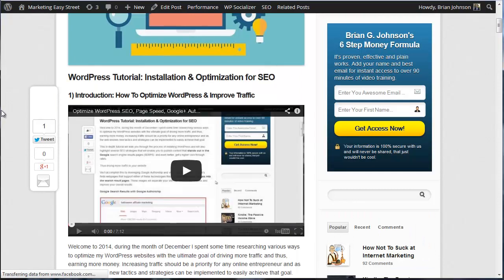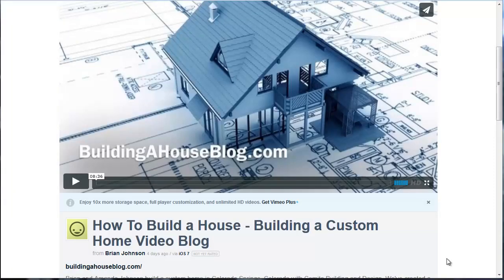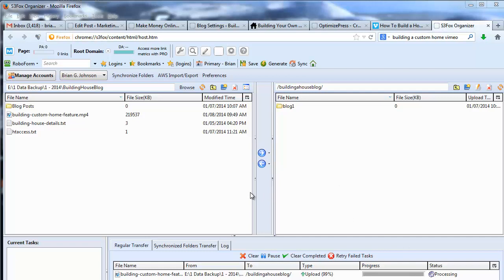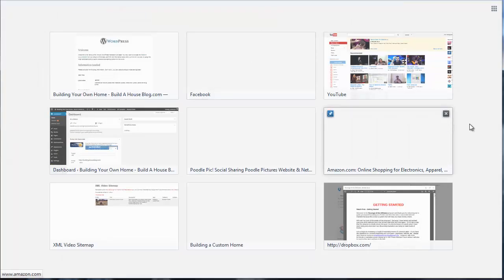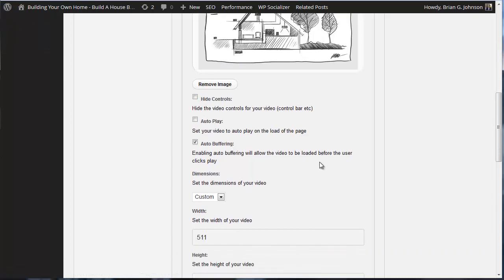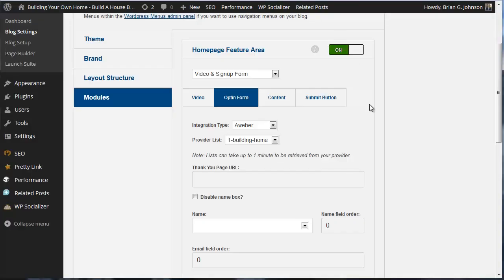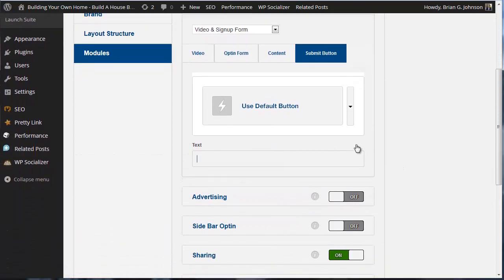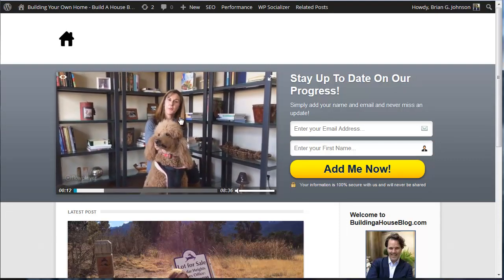Optimizepress 2 Blog Example - The Feature Area Explain, Intergration, ect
Walk through of launching a brand new site using OptimizePress 2, from installation to search engine optimization, plugin selection and more.